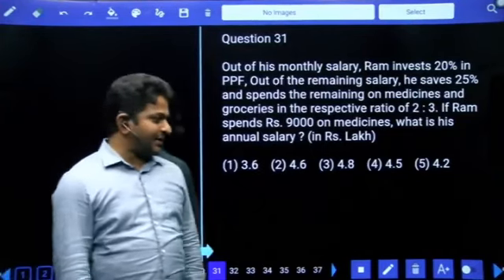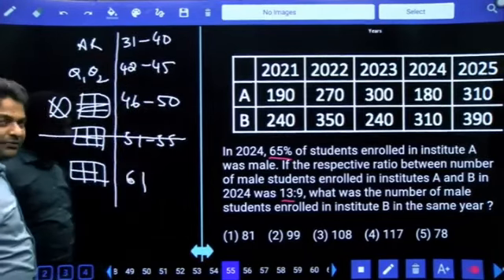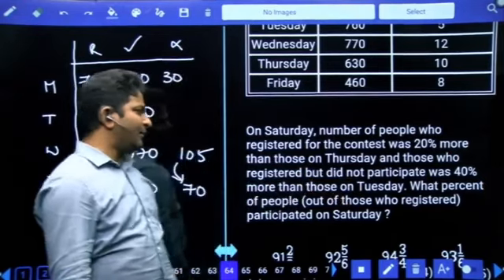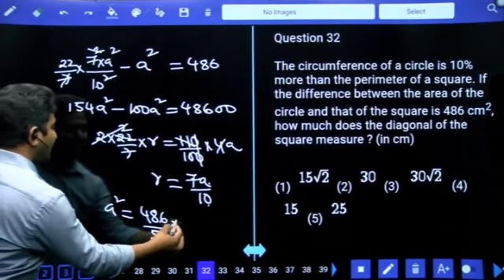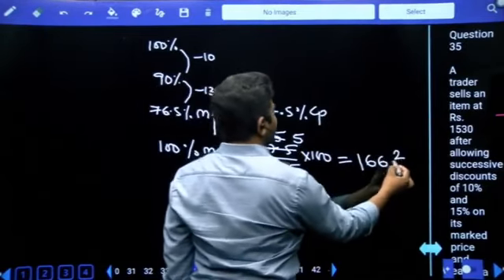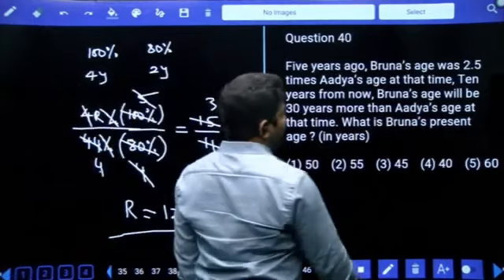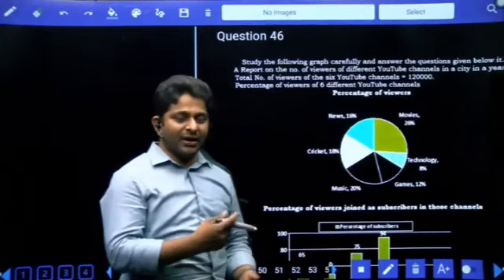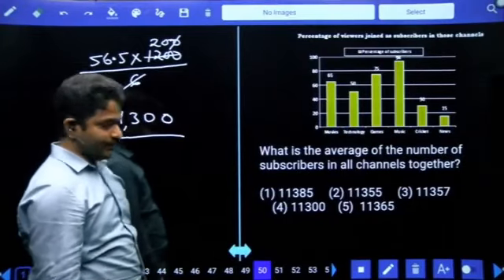IBPS PO 2020 PRELIMS MOCK TEST NO-59 QUANTITATIVE APTITUDE | FAST CALCULATION TRICKS AND SHORTCUTS